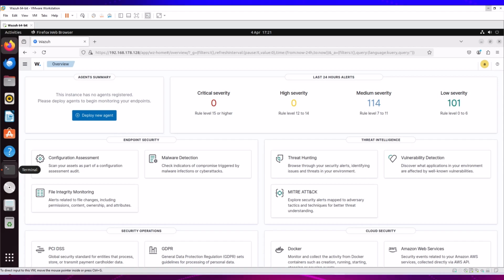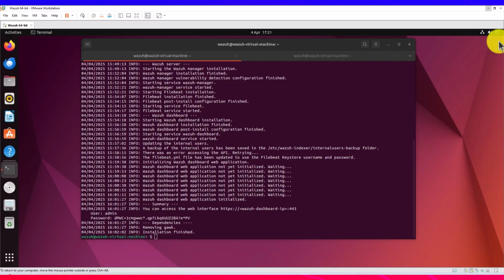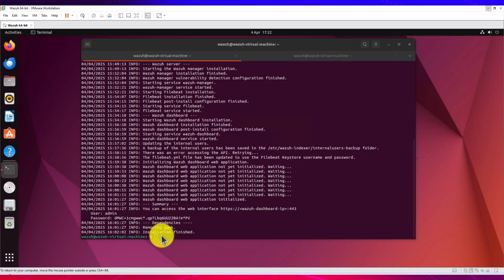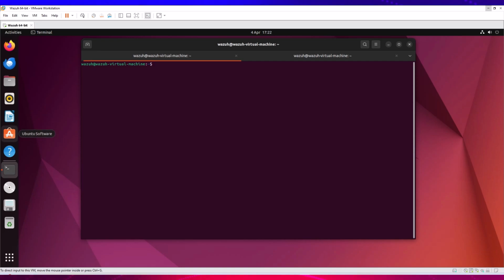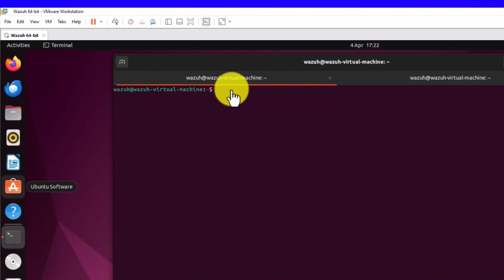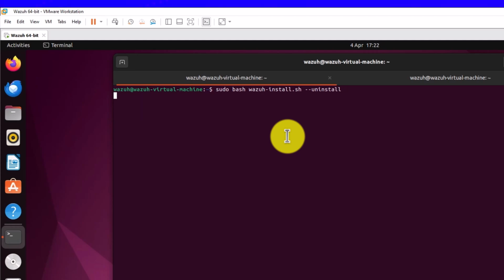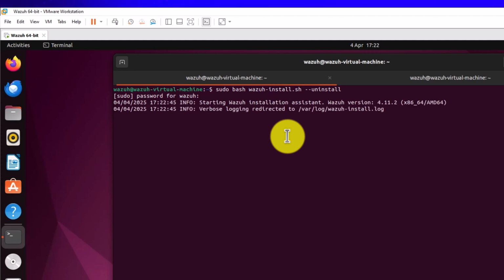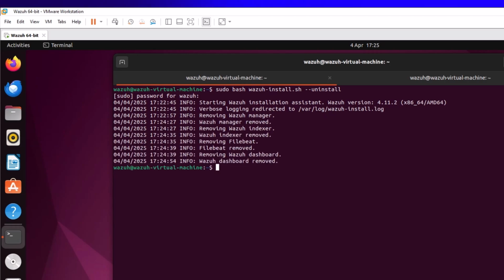Wazuh Guide: 2025 - How To Uninstall Wazuh (Free SIEM & XDR) On Ubuntu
Are you interested in becoming Security Operation Centre (SOC) Analyst?
If yes, You need to have an idea of the backbone of SOC analyst tool.

The SIEM, meaning Security information and event management.

Majority of the SIEMs are not free.

Therefore, today we are going to install free SIEM for your practice: Wazuh - which is SIEM - Extended Detection and Response (XDR)

sudo bash wazuh-install.sh --uninstall

In this video, I showcase Wazuh, an open-source security platform that offers incredible power for securing your HomeLab.
If you're looking to enhance your HomeLab security at no cost or delve into cybersecurity studies with an advanced tool, this video is a must-watch.
Let's dive into the world of Wazuh and see how it can benefit your security setup.